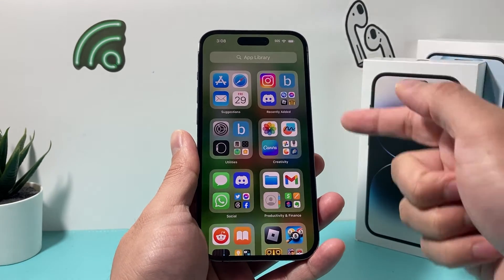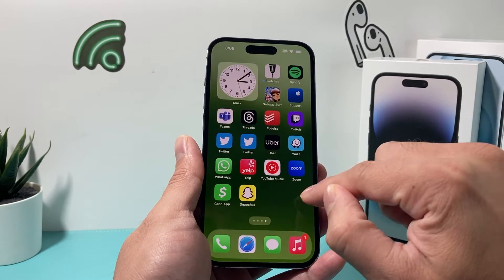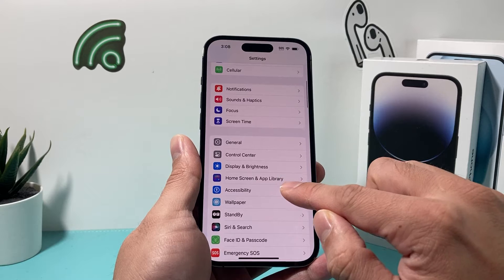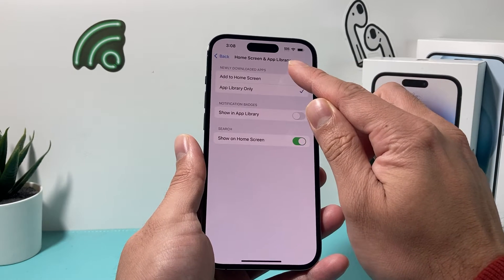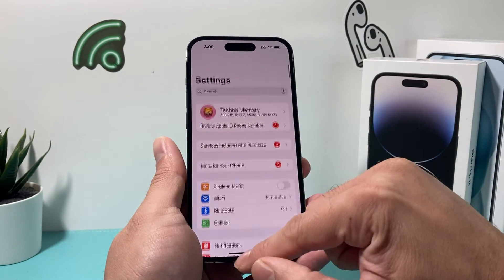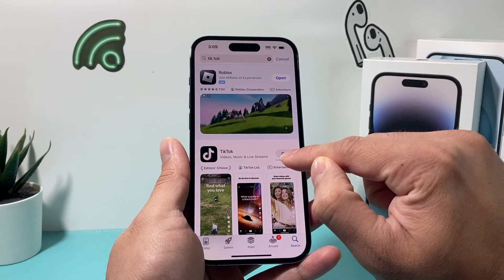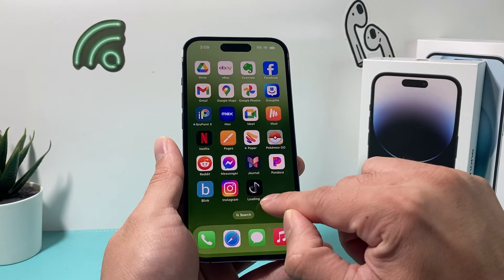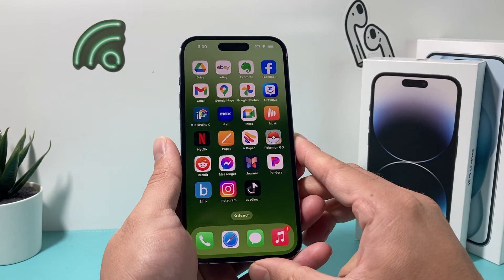How to Add Newly Downloaded Apps Directly to Home Screen on iPhone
Here's how to add newly downloaded apps directly to Home Screen instead of App Library only on iPhone. Starting with iOS 14, apps were downloaded to App Library only instead of Home Screen but this can be changed easily.